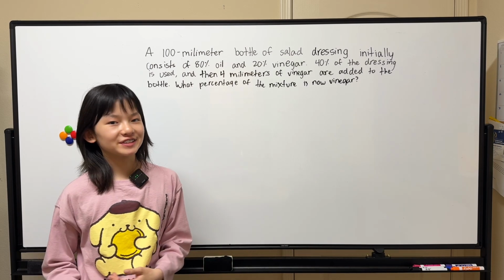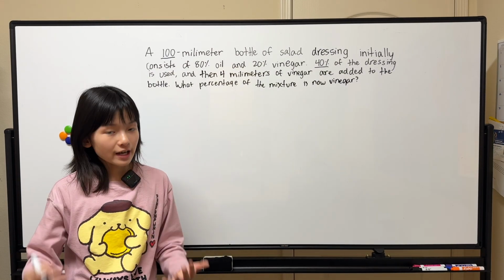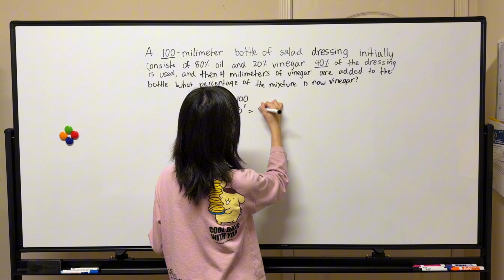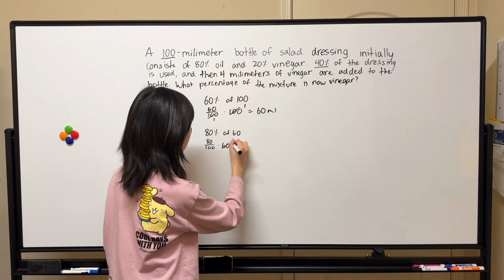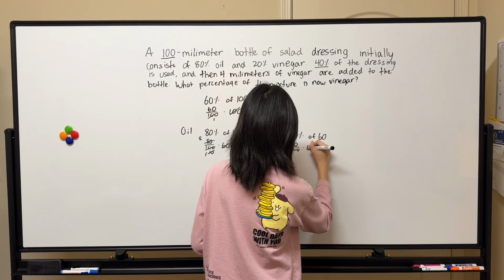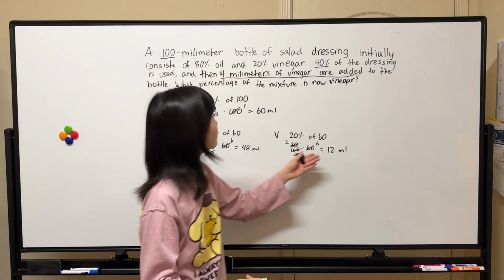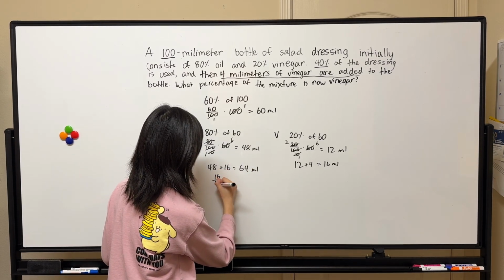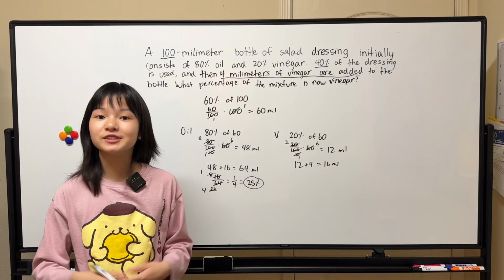Composition Problem with Percents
A 100-millimeter bottle of salad dressing initially consists of 80% oil and 20% vinegar. 40% of the dressing is used, and then 4 millimeters of vinegar are added to the bottle. What percentage of the mixture is now vinegar?